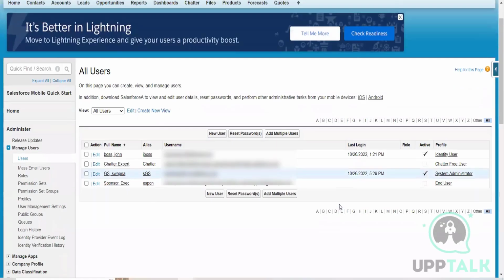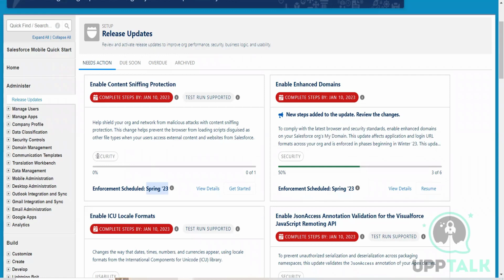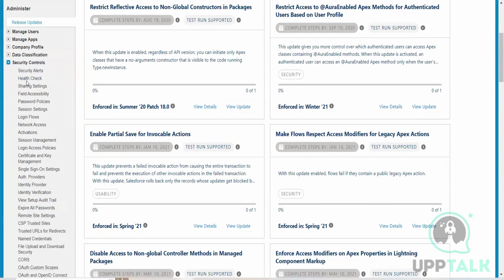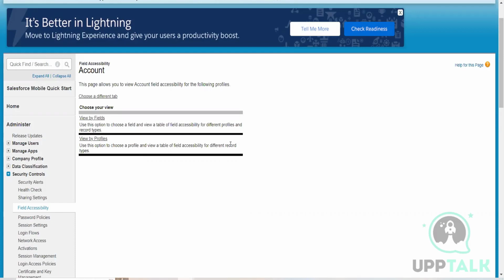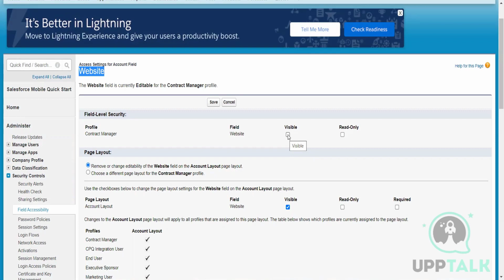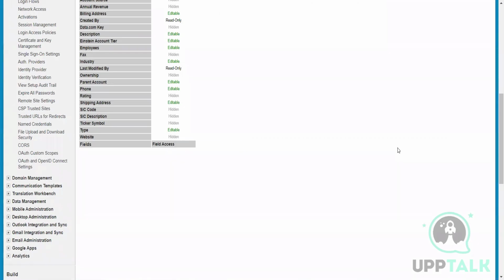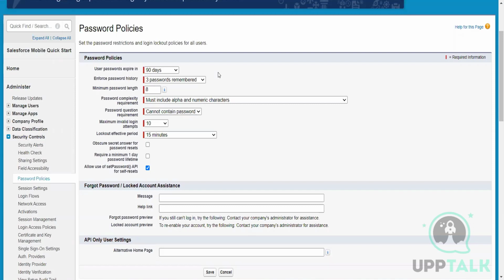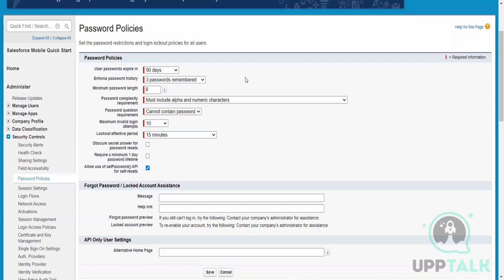Salesforce Admin Tutorial | Salesforce Admin Course | Upptalk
Welcome to the Salesforce Admin Tutorial Video! In this video, we'll be taking a look at the basics of Salesforce administration, from setting up a new Salesforce org to understanding the various features and configurations available.
We'll start by discussing the various features and components that make up a Salesforce org. We'll then move into setting up a new org, including creating custom objects, fields, and layouts. We'll then dive into the various configurations available to you, such as security, workflow, and data import/export. We'll also take a look at how to manage users, roles, and permissions.
We'll talk about the various reporting features available in Salesforce, including dashboards, reports, and analytics. We'll also discuss best practices for managing data within your Salesforce org, as well as tips for troubleshooting and maintaining your system.
In this tutorial video you will learn about Security Controls.
Get with us to get trained in the Salesforce Admin Online Course.